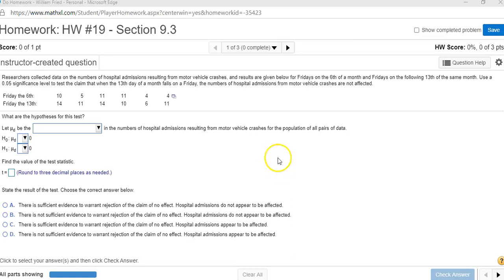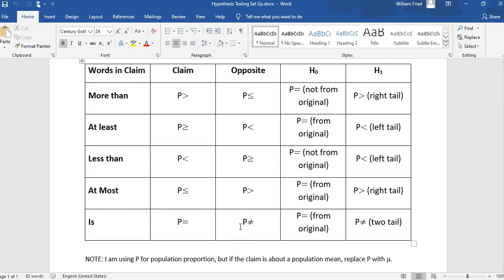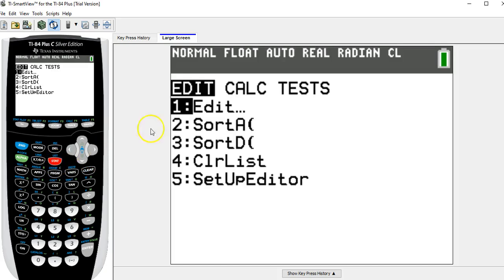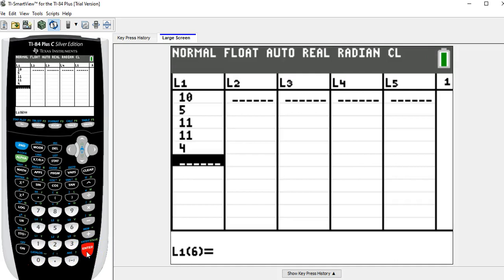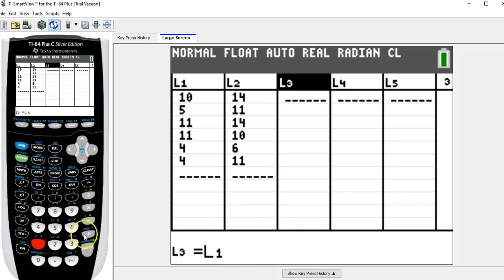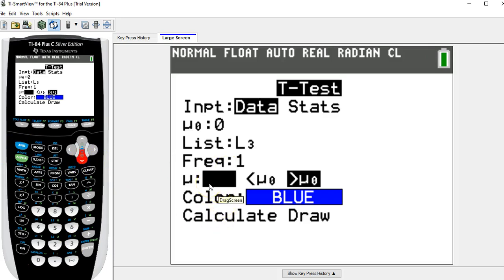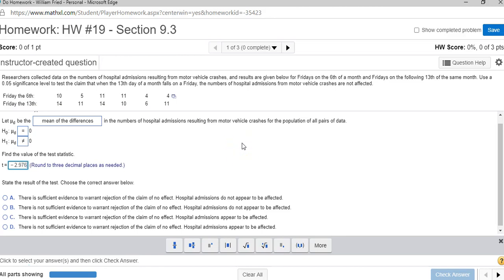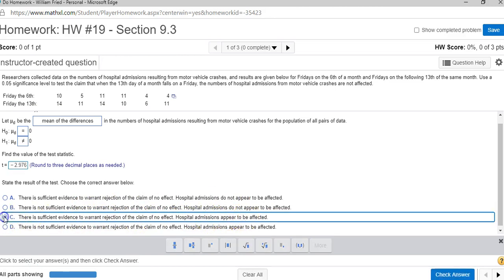Hypothesis Test for Two Dependent Means from HW on TI 84